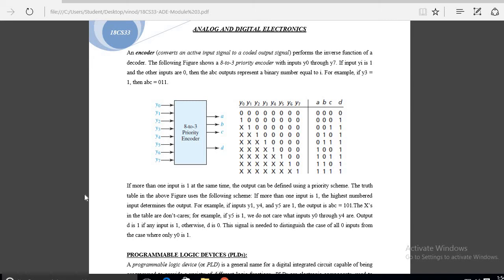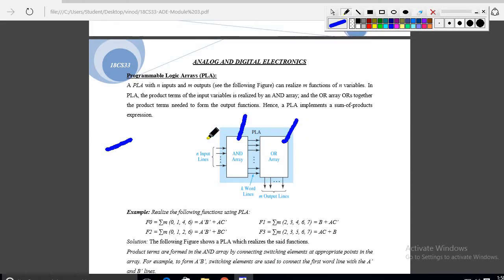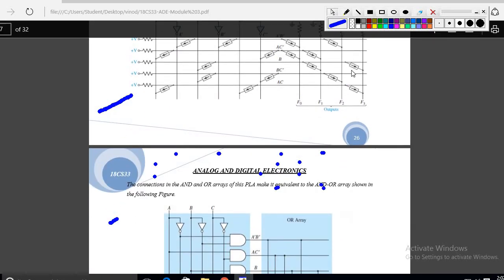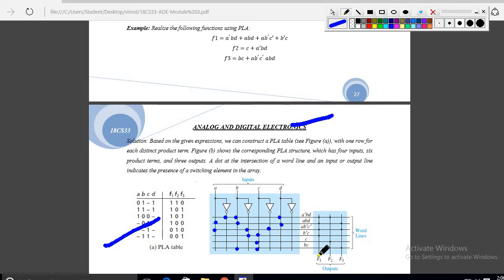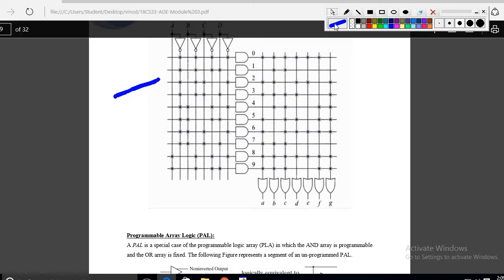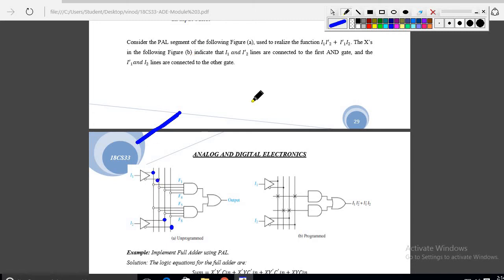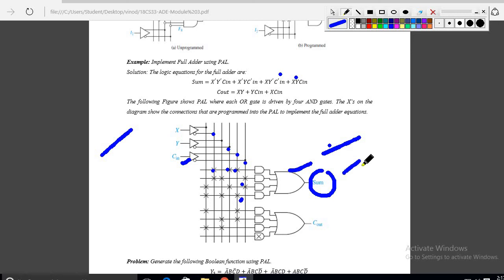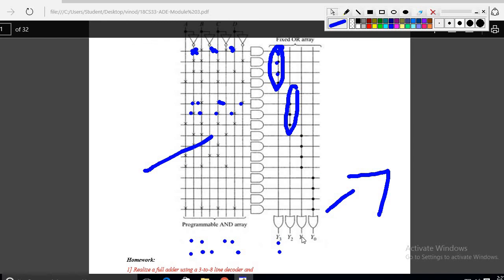encoder 1(video 7)module 3